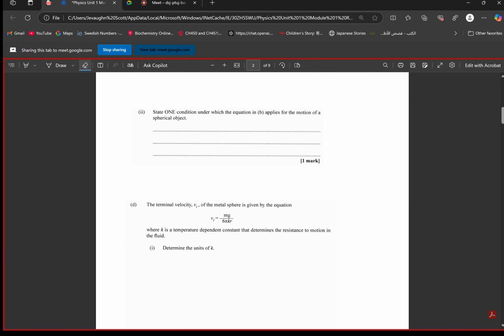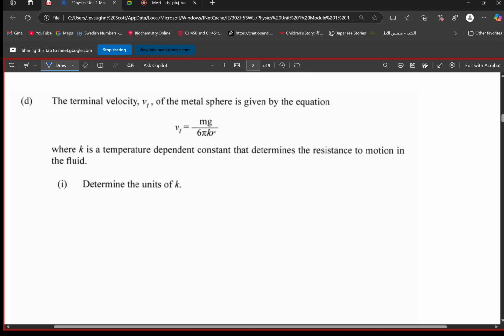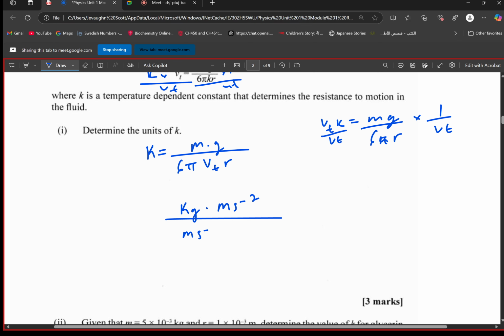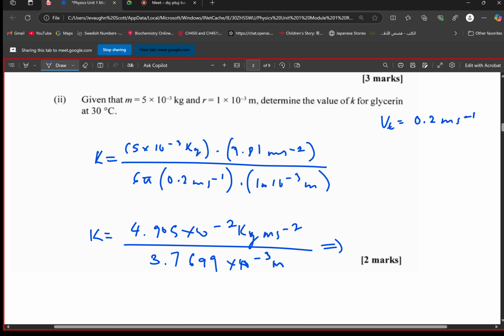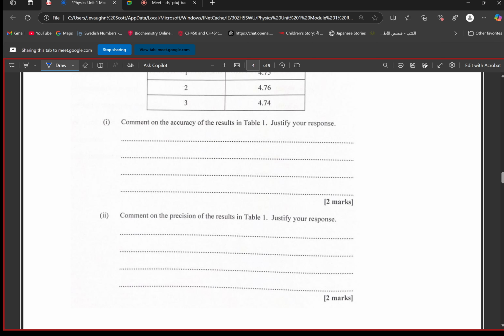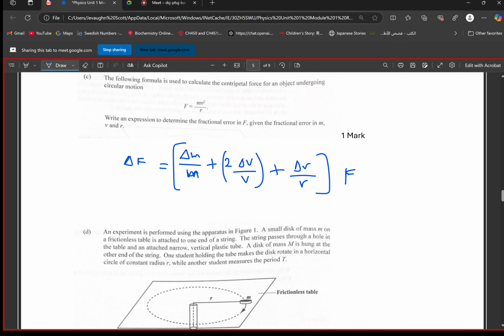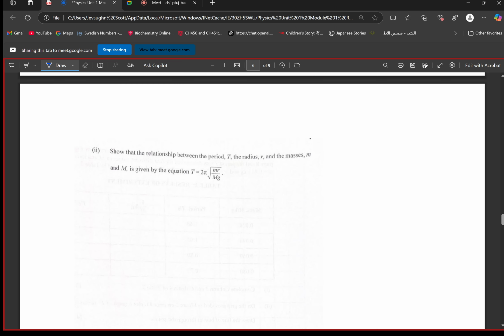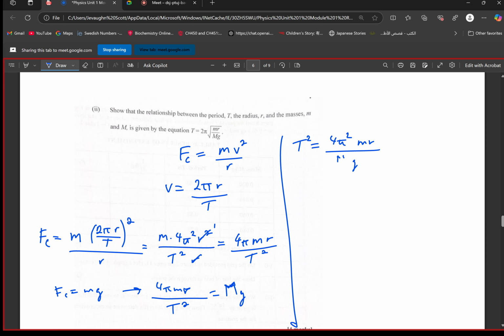Physics Unit 1 Module 1 Review Part 2